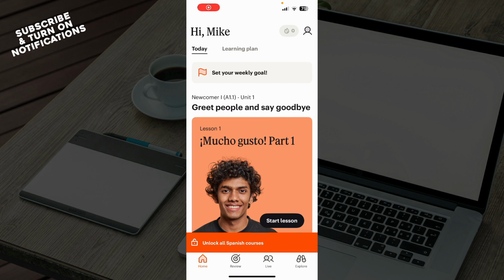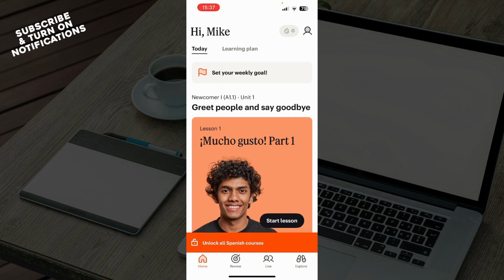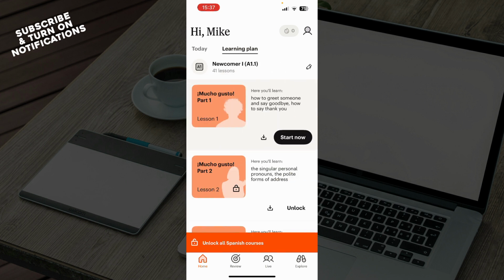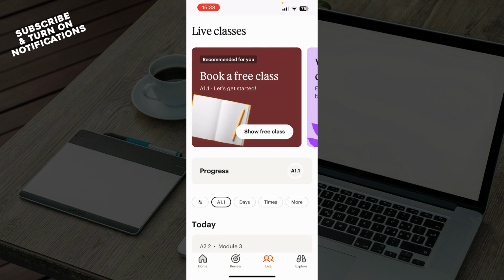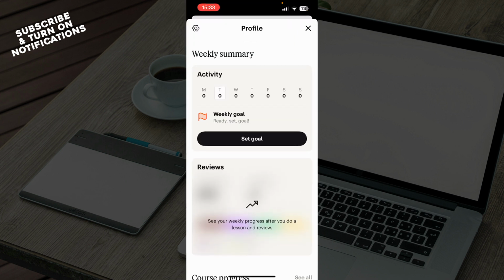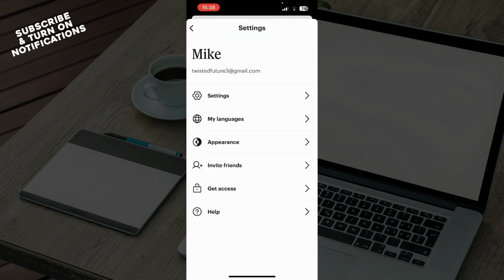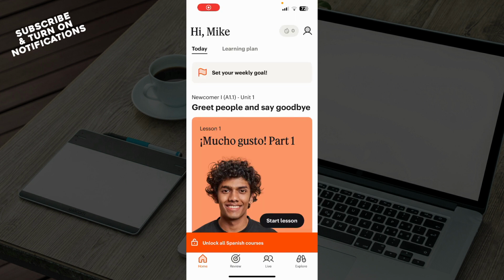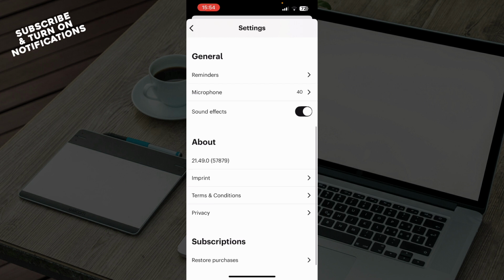How To Cancel Babbel Subscription (Quick Tutorial)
In this video I will show you How To Cancel Babbel Subscription. It would be good if you watch the video until the end so that you don't miss important steps.